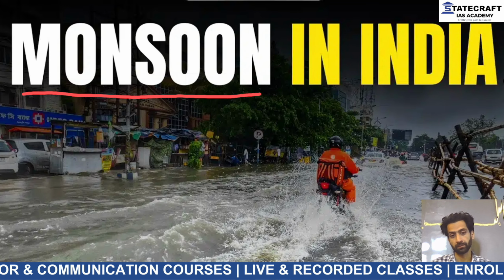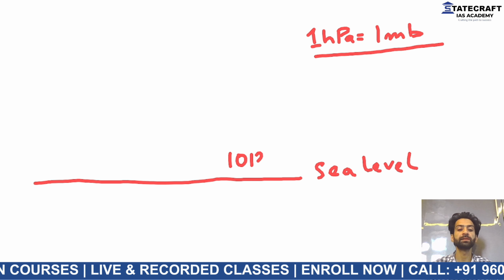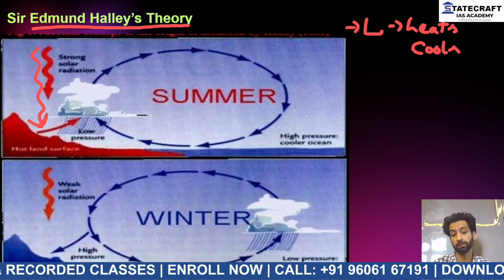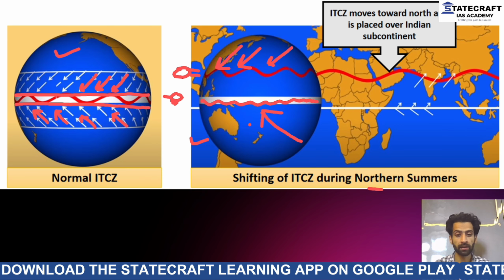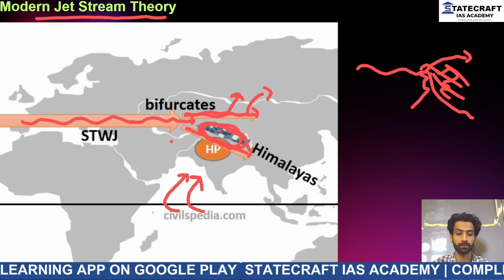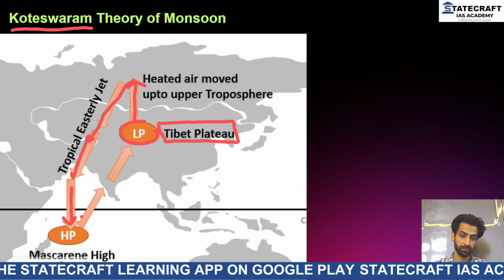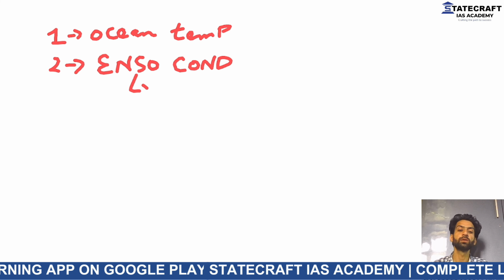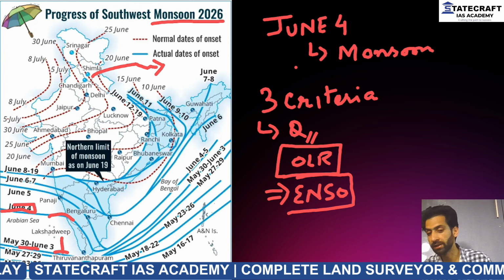🌧️Delayed Monsoons in India Explained PART 3 | Factors Responsible | Indian Monsoon Geography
🌧️ Class 3 – Delayed Monsoons in India & Factors Responsible

Understand one of the most important Geography topics for UPSC, KPSC, KEA, SSC, CDS, CAPF, Banking and all competitive examinations.

In this lecture, we discuss why the Southwest Monsoon gets delayed, the atmospheric and oceanic factors responsible, and the concepts frequently asked in competitive exams.

📚 Topics Covered

✅ Normal Onset of Southwest Monsoon
✅ Delayed Monsoon over India
✅ Factors Responsible for Delayed Monsoon

Weak Cross-Equatorial Flow
Delayed Formation of Heat Low
ENSO (El Niño)
Indian Ocean Dipole (IOD)
Madden-Julian Oscillation (MJO)
Jet Streams
Arabian Sea Branch
Bay of Bengal Branch
Monsoon Trough
Tibetan Plateau Heating
Sea Surface Temperature (SST)
Cyclonic Disturbances
Pressure Gradient
ITCZ Shift
Climate Change Impact

✅ UPSC Previous Year Questions Discussion
✅ Most Expected MCQs
✅ Concept-Based Learning

🎯 Useful For

✔ UPSC CSE
✔ KPSC KAS
✔ KEA
✔ FDA / SDA
✔ Group-C
✔ PSI
✔ PC
✔ SSC
✔ Railway
✔ Banking

📖 Learn Geography in the easiest way with Statecraft IAS Academy.

Our classes focus on:

✅ Concept Clarity
✅ Exam-Oriented Approach
✅ High Yield Topics
✅ PYQ Analysis

📲 Join Statecraft IAS Academy

for more Geography, Environment, Economy, Polity, Current Affairs and Science lectures.

Delayed Monsoon
Delayed Monsoon in India
Indian Monsoon
Southwest Monsoon
Monsoon Geography
Indian Geography
Geography UPSC
UPSC Geography
KPSC Geography
KEA Geography
Monsoon UPSC
Monsoon KPSC
Jet Streams
ENSO
El Nino
La Nina
Indian Ocean Dipole
IOD
MJO
ITCZ
Heat Low
Pressure Gradient
Monsoon Winds
Competitive Exam Geography
UPSC Prelims Geography
UPSC Mains Geography
Physical Geography
Indian Climate
Statecraft IAS